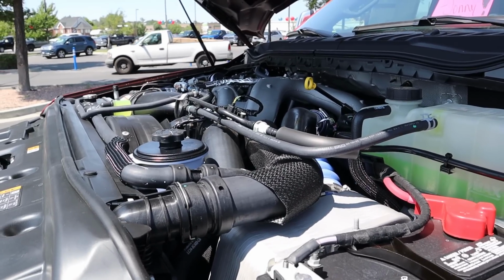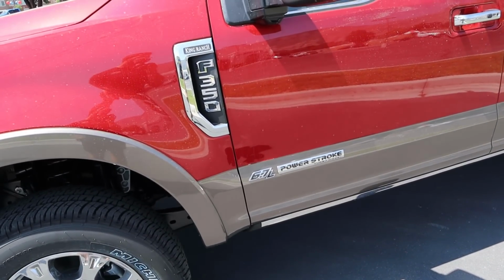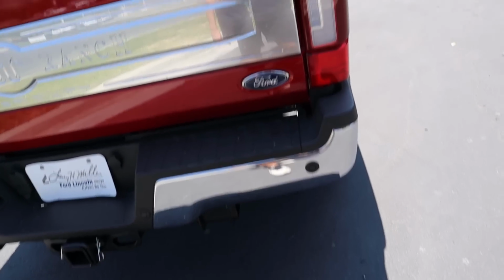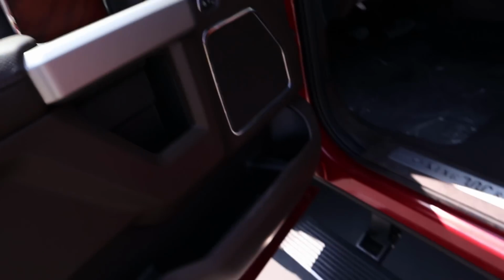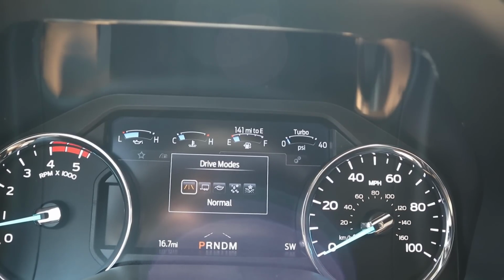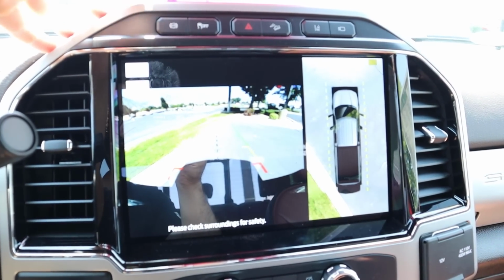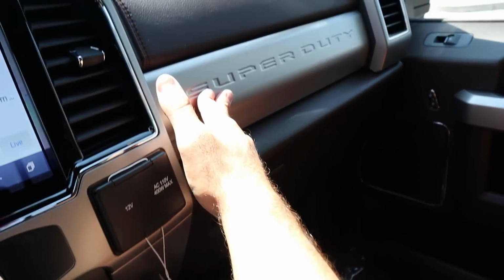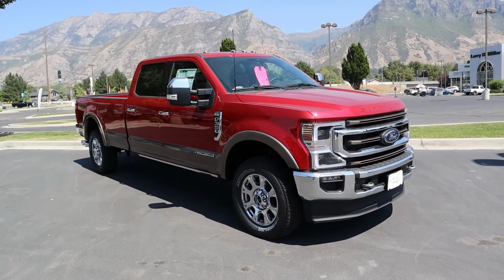2022 Ford F-350 King Ranch: Are There Any Major Changes For 2022?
Today I review a 2022 Ford F-350 King Ranch!